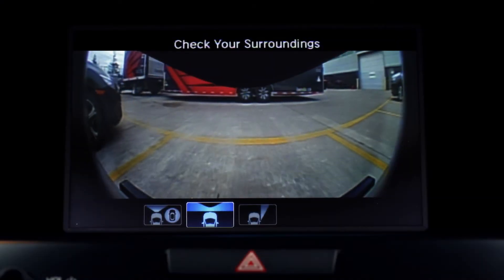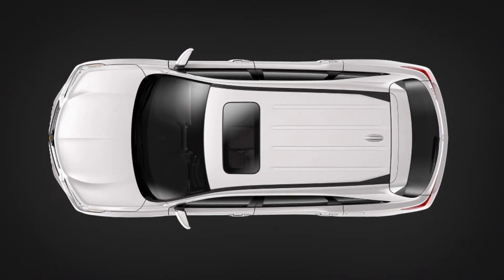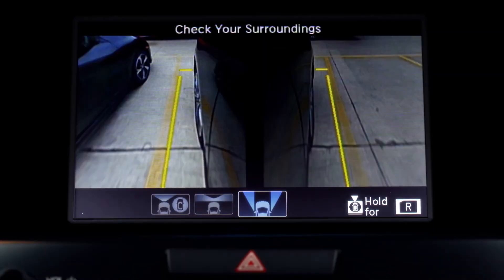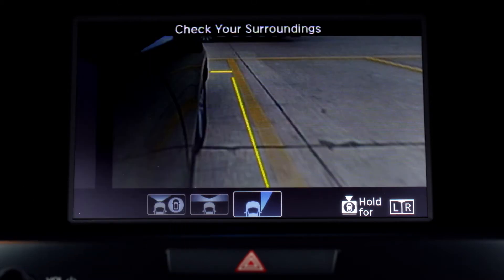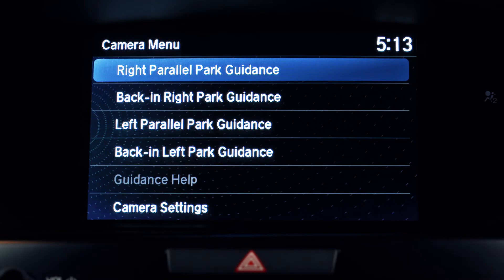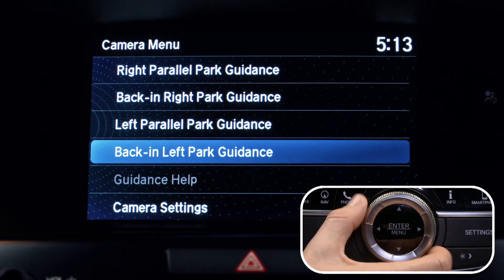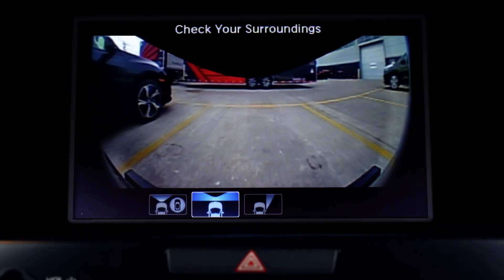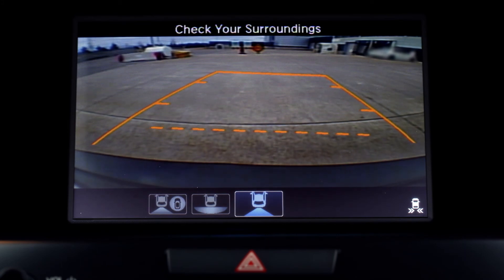How to Use the Acura's Surround View Camera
No matter how tight the spot you can ensure you’re safe on ALL sides thanks to Acura’s Advanced Surround View Camera System.